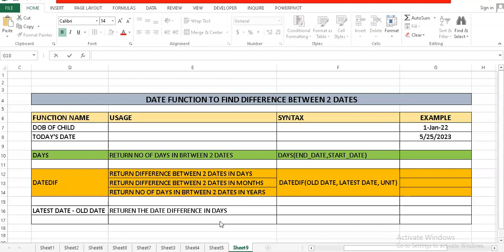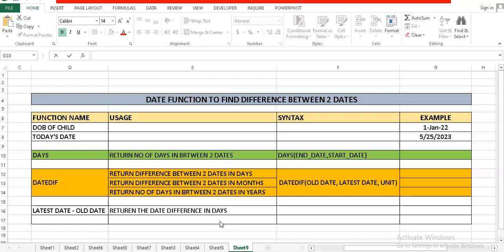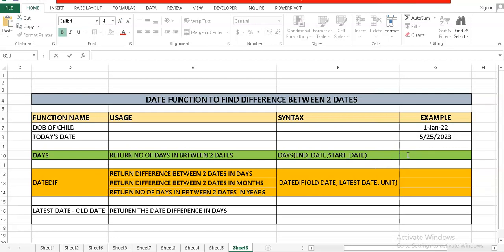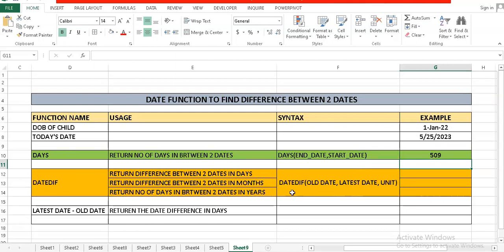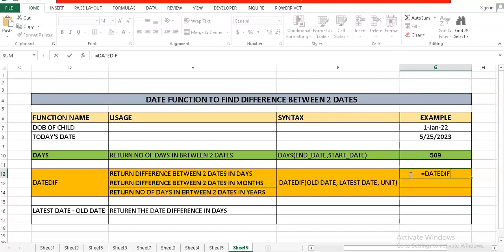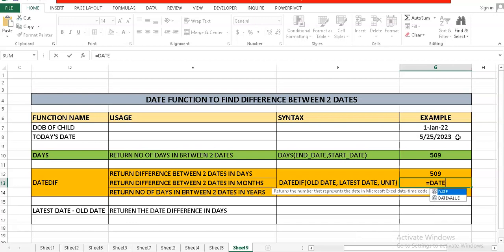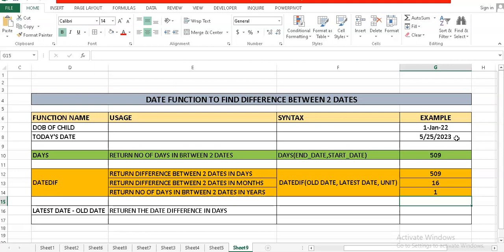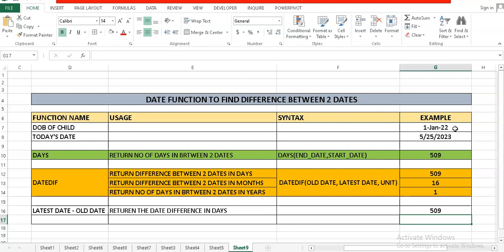Excel formulas to CALULATE DIFFERENCE BETWEEN two DATES | YEARS | MONTHS | DAYS.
HOW TO HOW TO CALULATE DIFFERENCE BETWEEN 2 DATES IN EXCEL? | YEARS | MONTHS | DAYS.
HOW TO USE DATEDIF FUNCTION IN EXCEL?
HOW TO USE DAYS FUNCTION IN EXCEL?
HOW TO FIND DIFFERENCE BETWEEN 2 DATES IN EXCEL?
DATE DIFFERENCE BETWEEN 2 DATES IN YEARS, IN MONTHS, IN DAYS IS EXPLAIN IN THIS VIDEO.